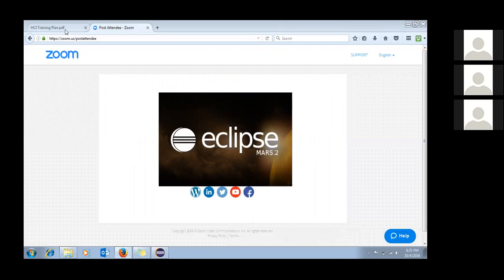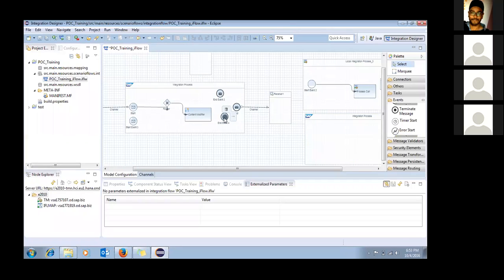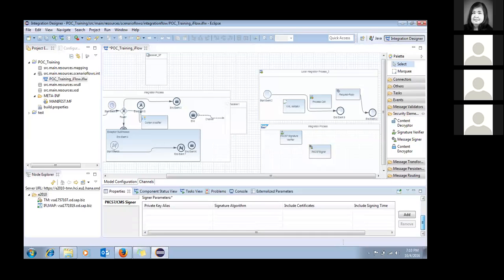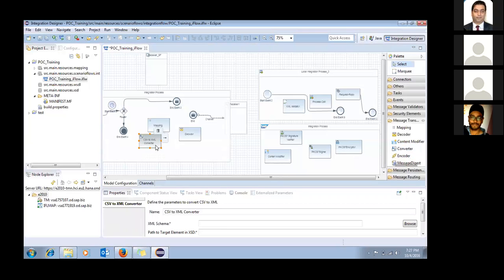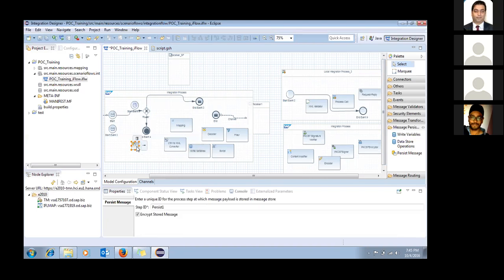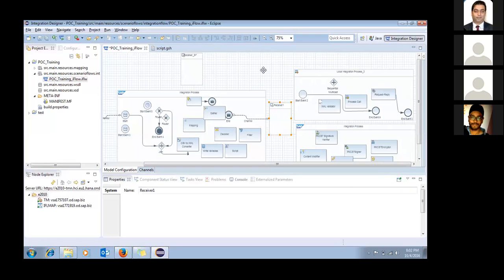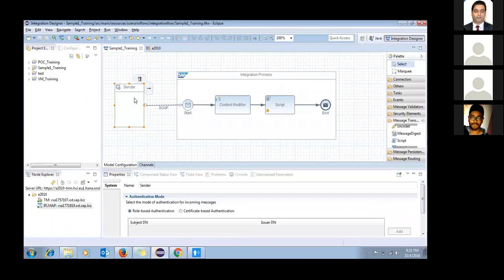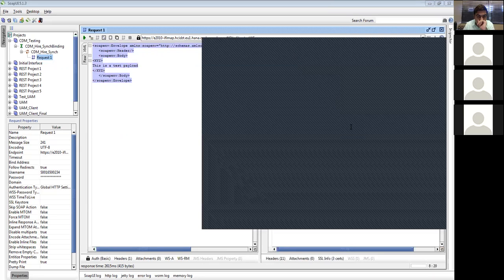DAY-2- 2016-10-04 HCI Training